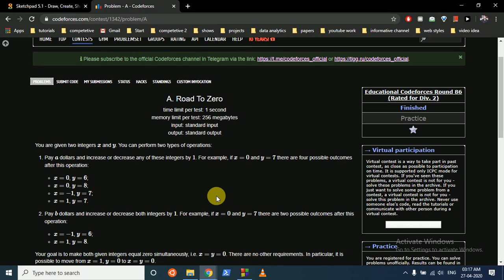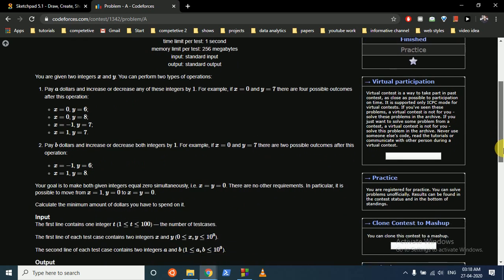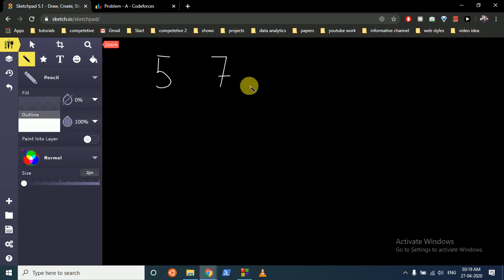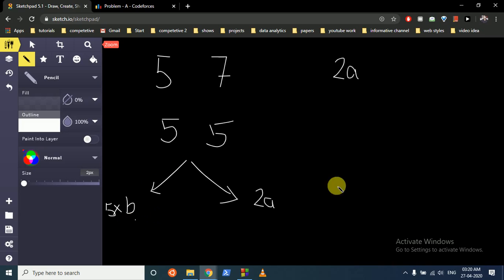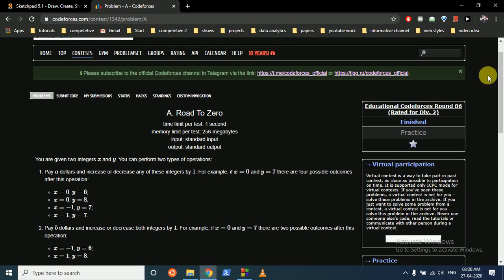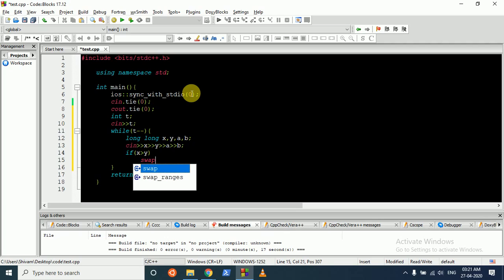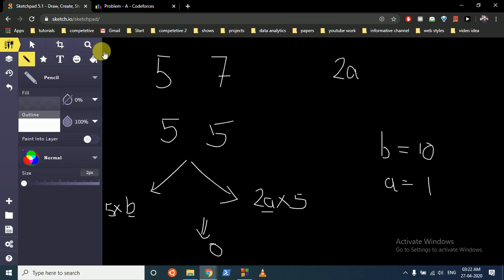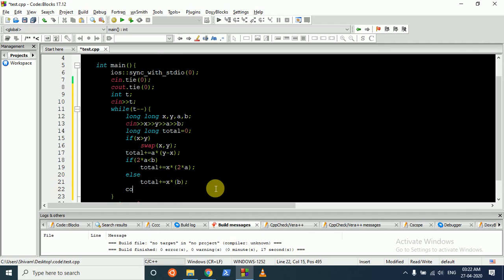Road To Zero [ PROBLEM A] || Educational Codeforces Round 86 || C++ SOLUTION